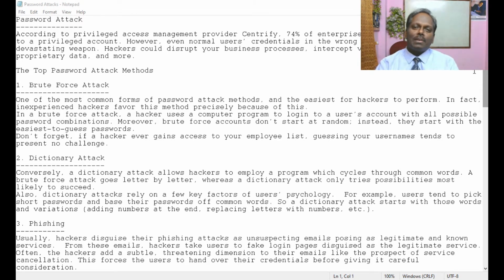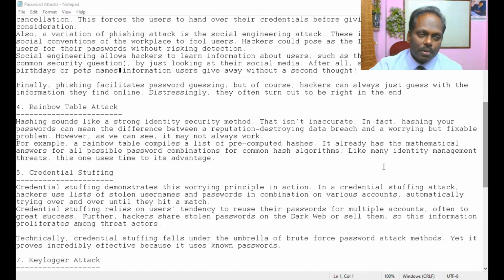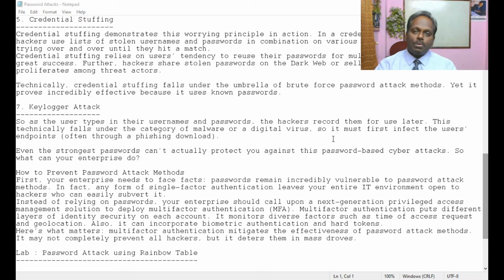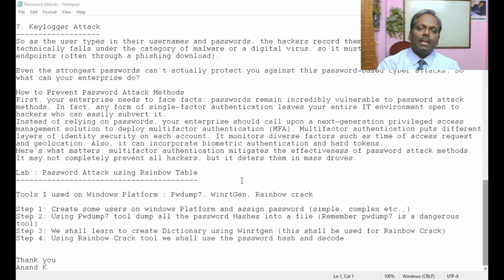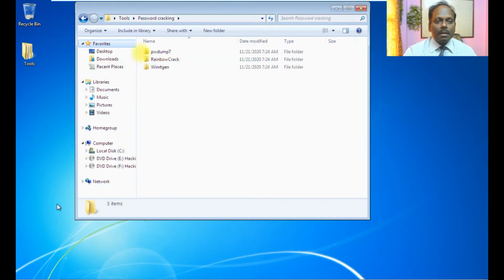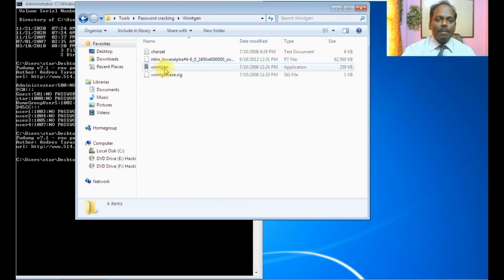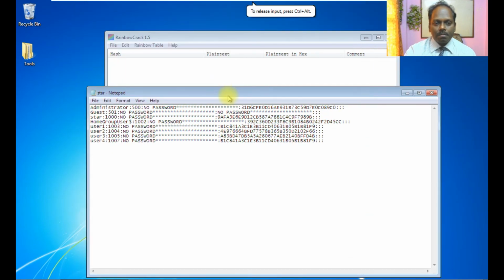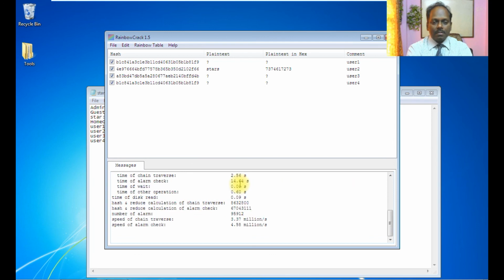6. Cyber Security - Password cracking - Anand K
Cyber Security - Password Cracking - Windows 7.  Very helpful for preparing CEH & Job Interviews